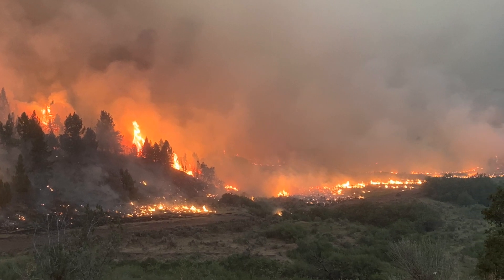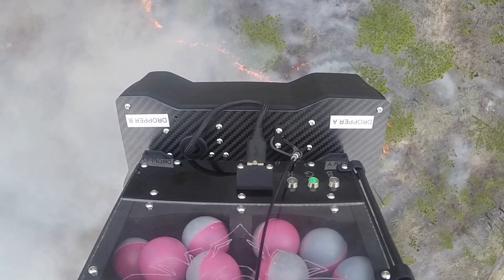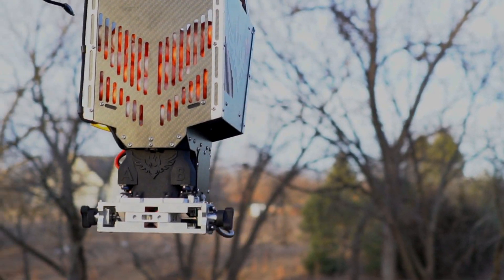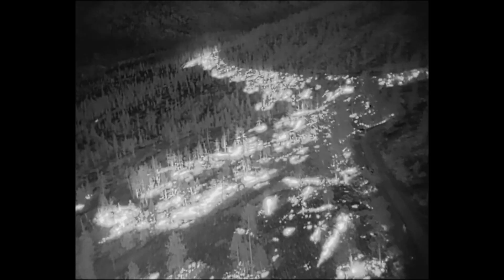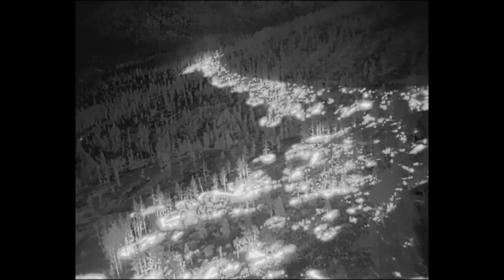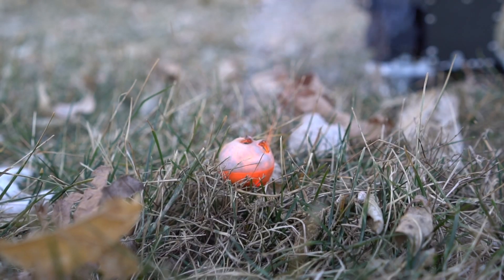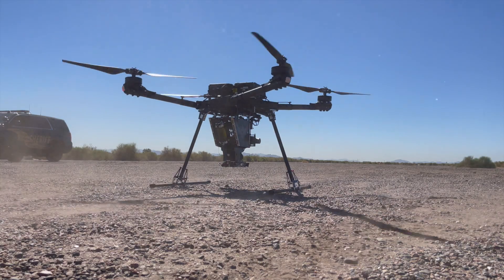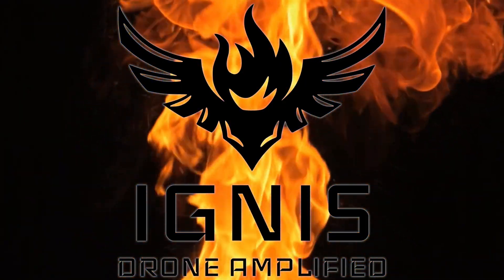Fighting Fire with Fire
Drone Amplified has created an integrated UAS that combines the power of drones with the American made IGNIS to help combat wildfire through unmanned aerial ignition.